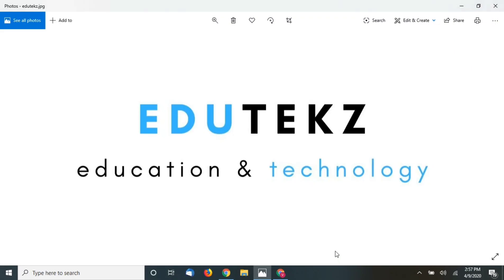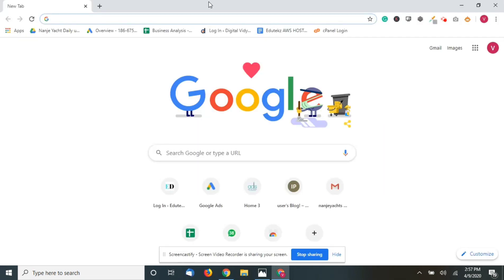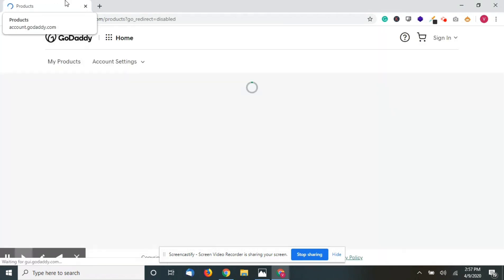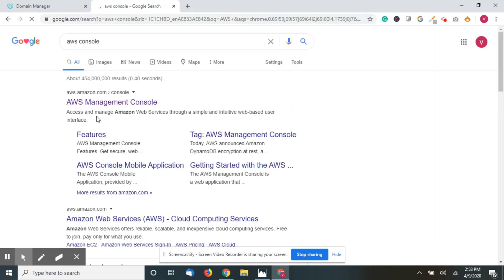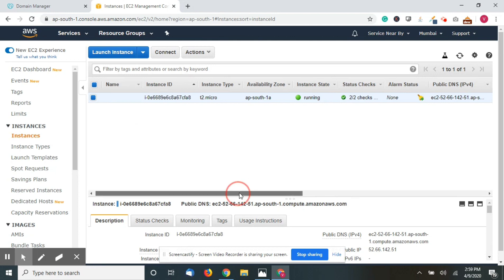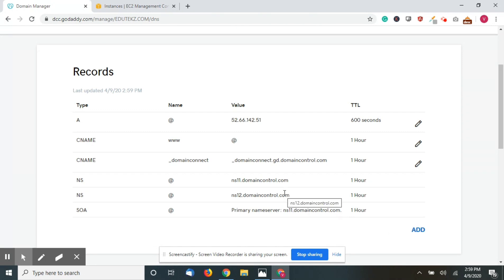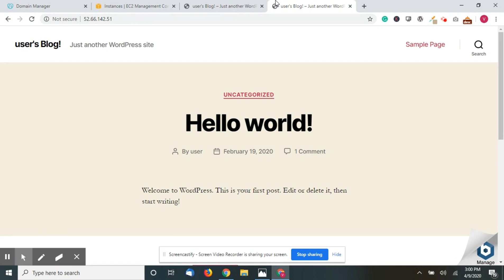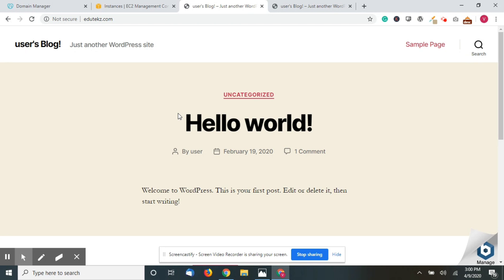How To Connect Domain Name To AWS. Point GoDaddy Domain To Amazon Ec2. Set Domain Name In AWS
How to point domain to Ec2 instance.
How To Connect Domain Name To AWS.
Point GoDaddy Domain To Amazon Ec2.
Set Domain Name In AWS